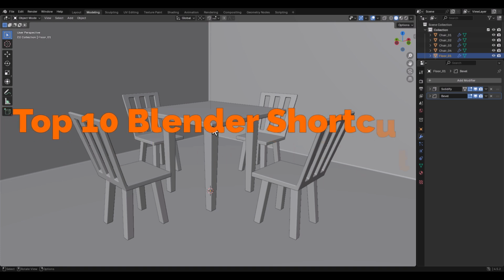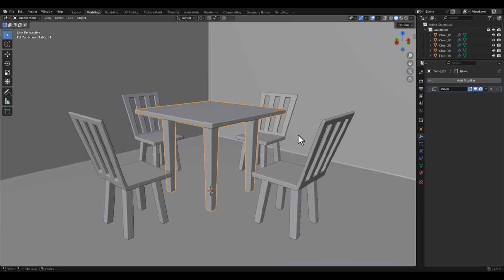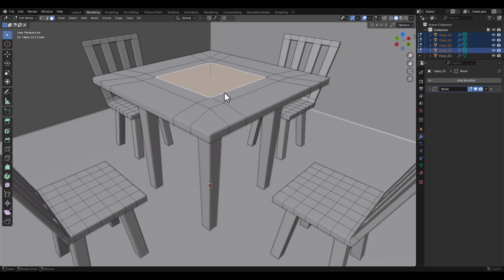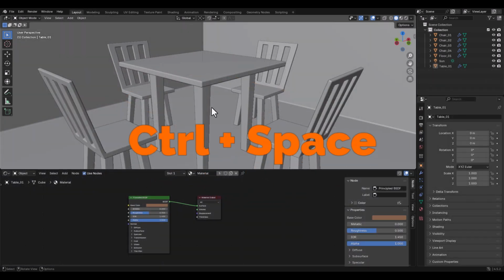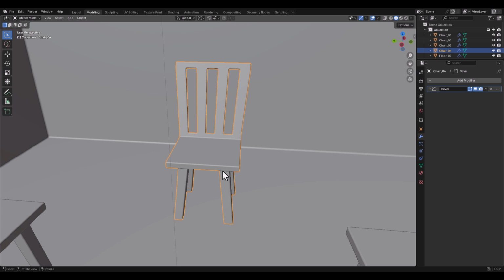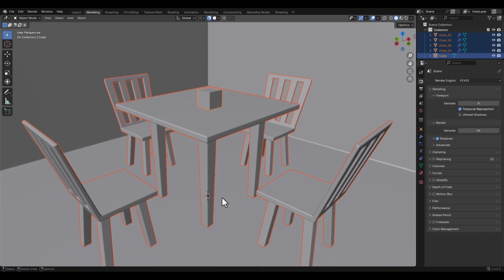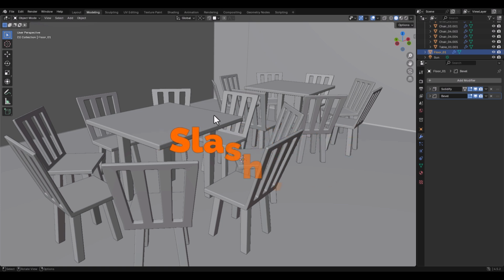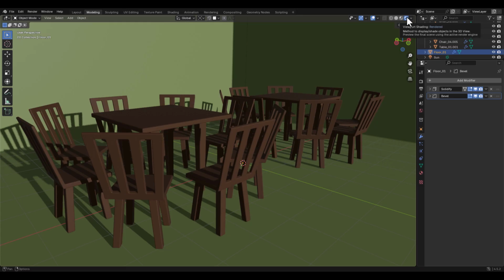Learn Blender in 8 Minutes – 10 Essential Shortcut Keys Every Beginner Must Know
Want to learn Blender fast? 🚀
In this video, I will show you the Top 10 Blender shortcut keys that every beginner must know to speed up their workflow.

If you're new to Blender or want to improve your speed in modeling, animation, or 3D design, these shortcuts will save you HOURS of time.

🔥 In this tutorial you will learn:

Move, Rotate, Scale shortcuts

Edit Mode basics

Loop cuts

Shade smooth

Subdivision shortcut

Duplicate & separate objects

Pro tips to work faster in Blender

This is the perfect video if you want to learn Blender in 10 minutes and start creating amazing 3D models quickly.